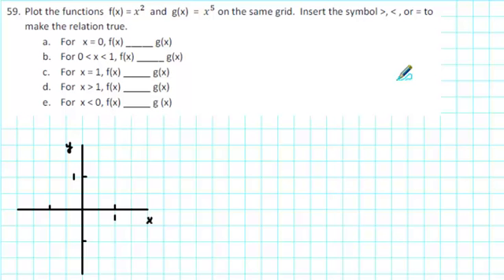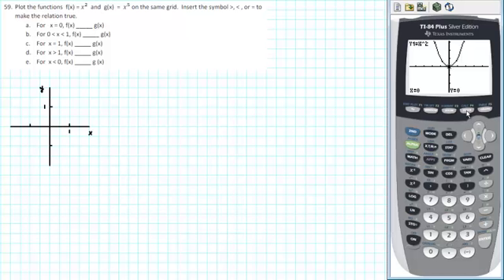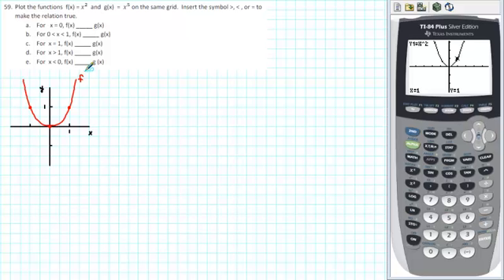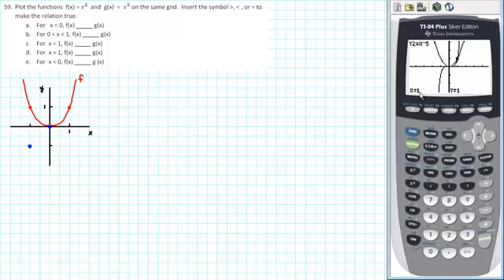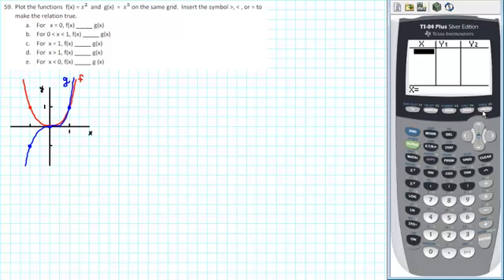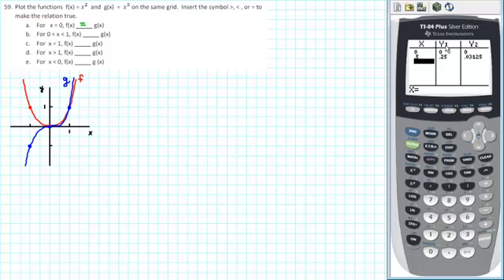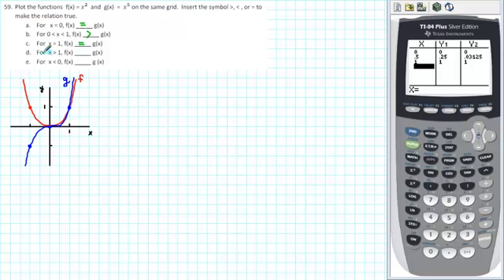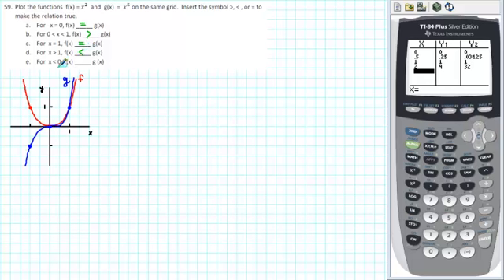1105 RP2 059 - Graphing and Analyzing Polynomial Functions